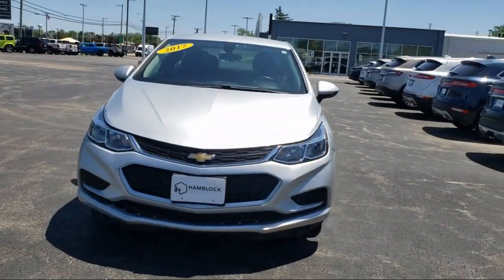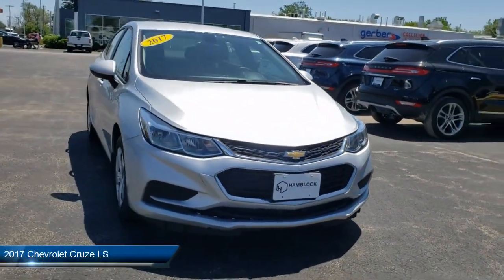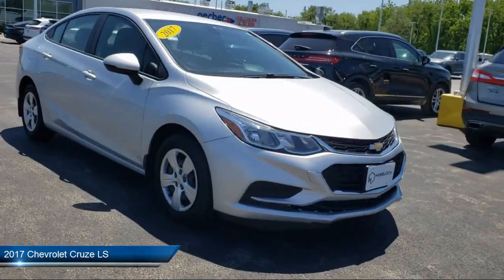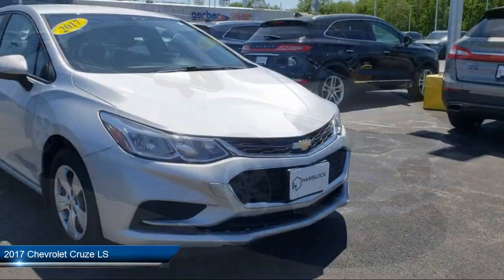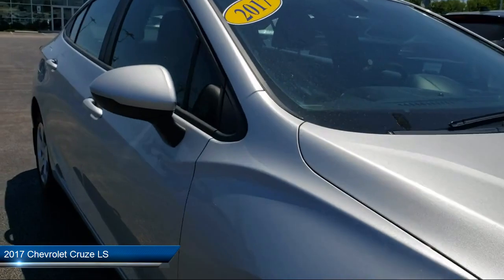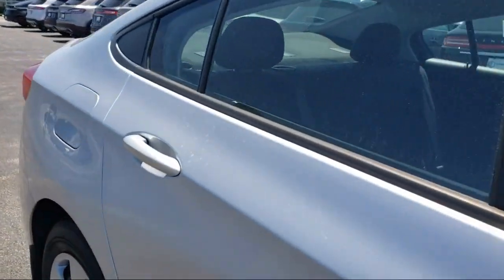2017 Chevrolet Cruze LS Belvidere Rockford Elgin Dekalb Harvard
2017 Chevrolet Cruze LS Stock Number: T22270B Vin:1G1BC5SM4H7207130.

Manley Motors
1800 N State St